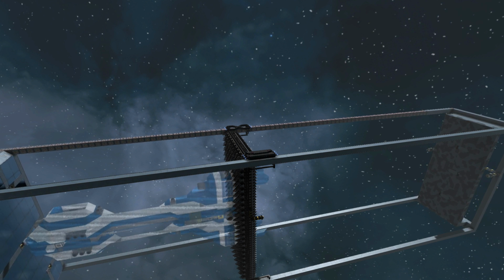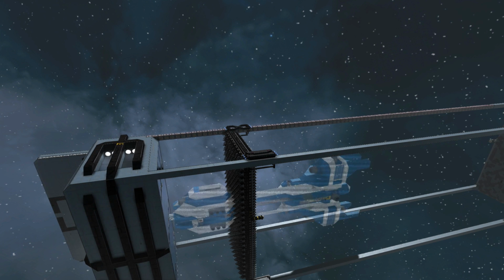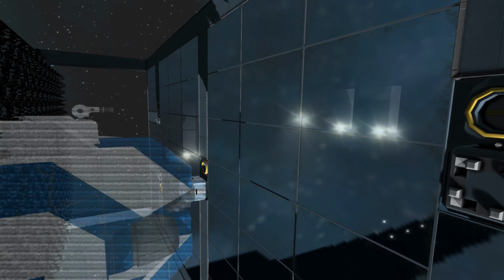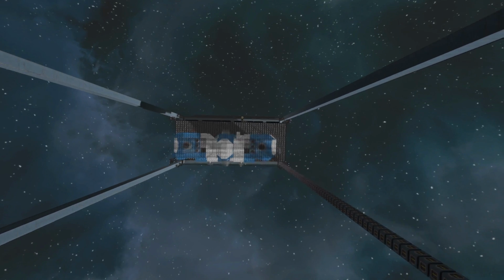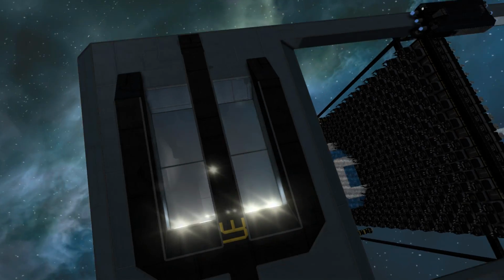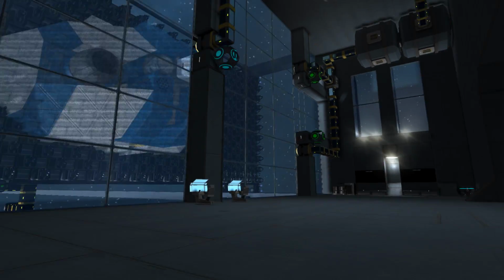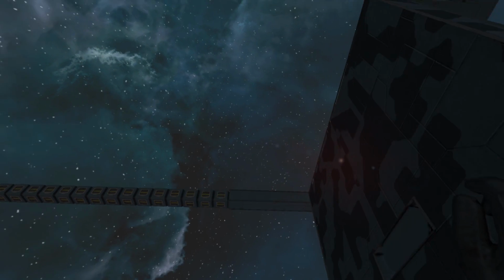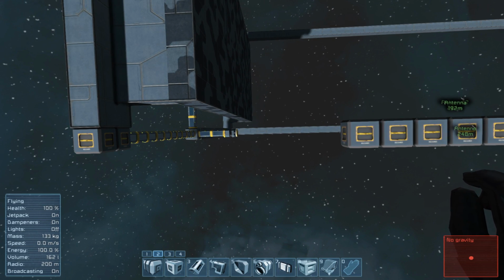Space Engineers - Trident Shipyards v1 (WIP) 3D Ship Printer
Looking at a projector system designed to be expandable with ease and print any ship you wish, requiring very limited design requirements and the option for HUGE ships. Sadly encountered some issues that's gonna make this a 2 part build but perhaps given it's size (and hopefully complexity) it's worthy of such :)

Workshop Link: Coming Soon! Steam not playing ball